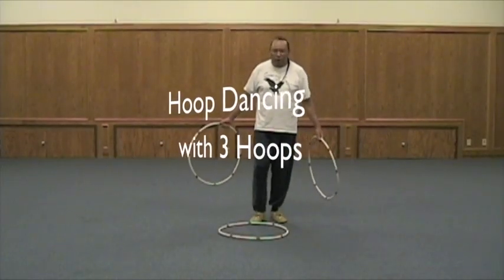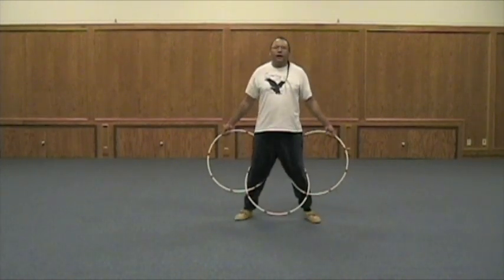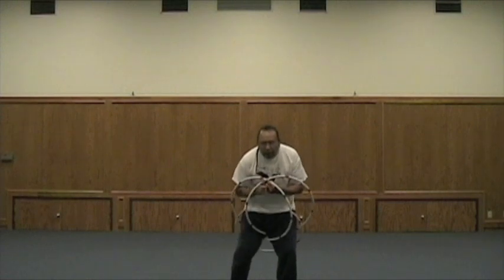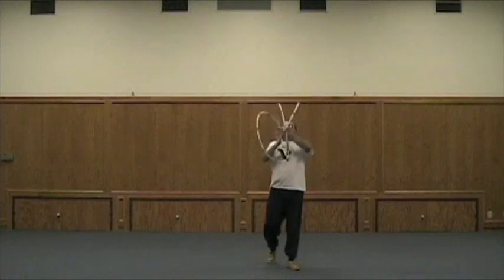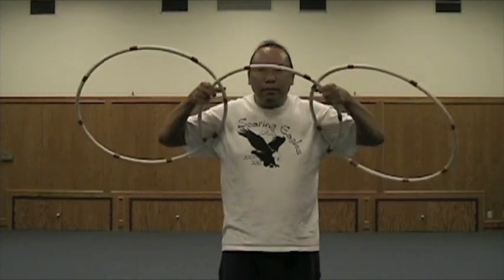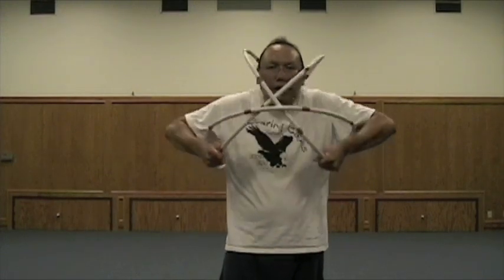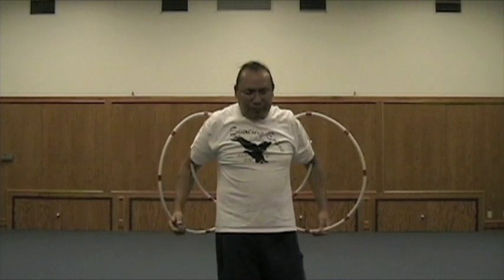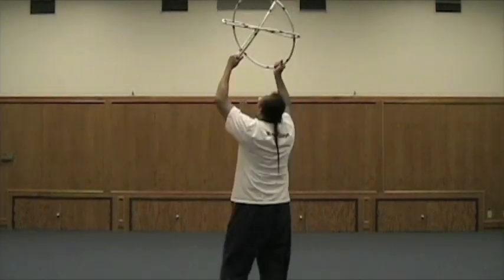Hoop Dancing with 3 Hoops.m4v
Here's your third installment of hoop dancing.  This session will have you working with 3 hoops.  So keep practicing.  Any questions just get a hold of me.  Good luck.